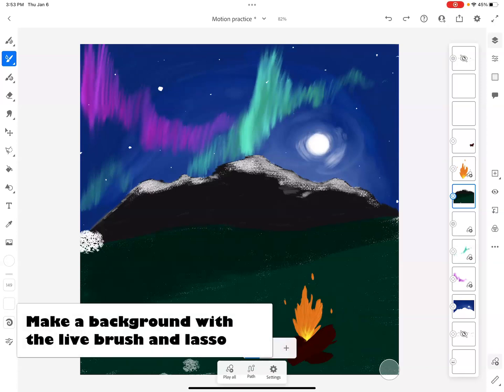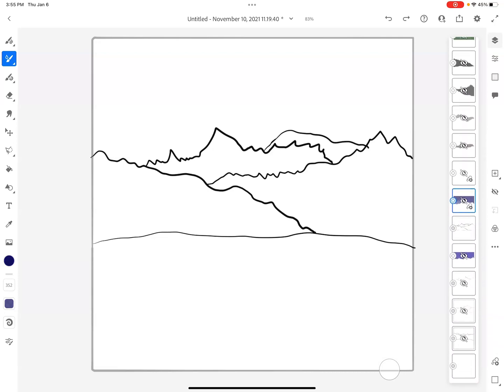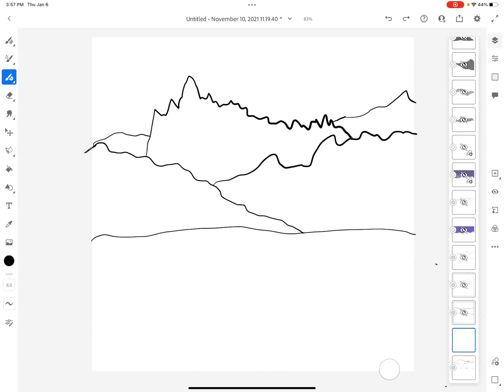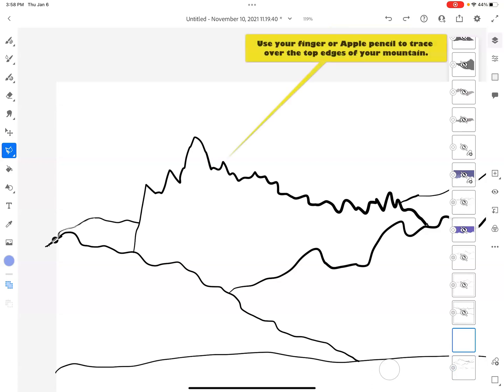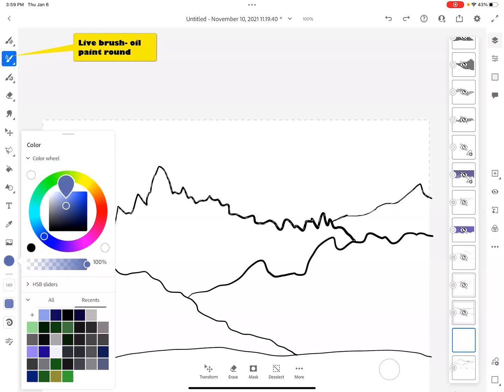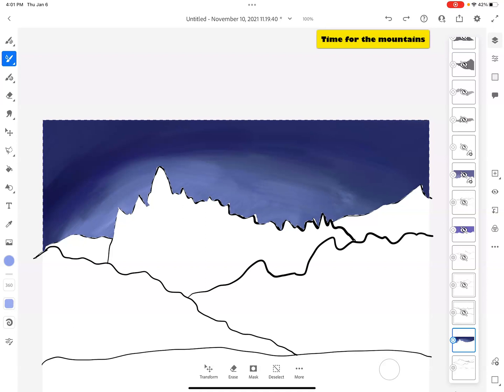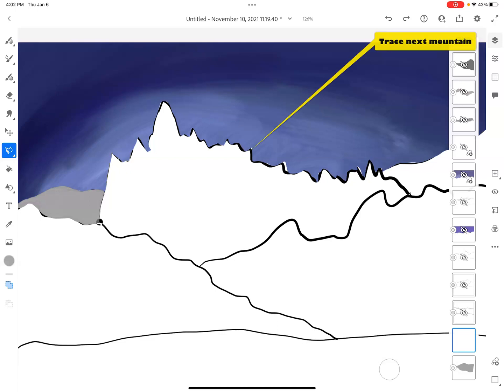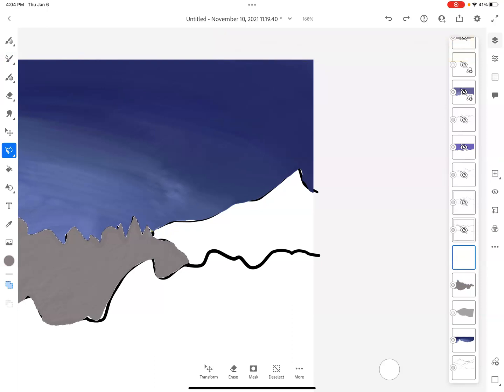Live brush & Lasso in Adobe Fresco